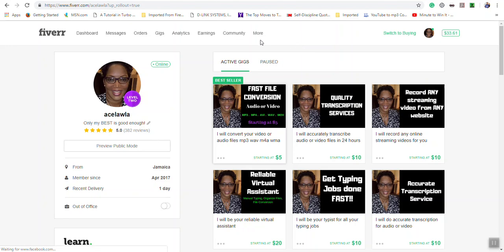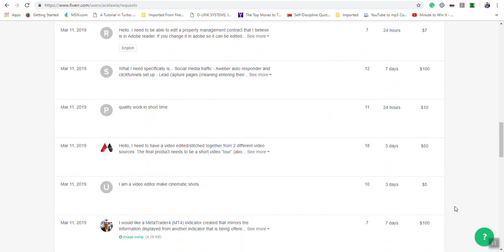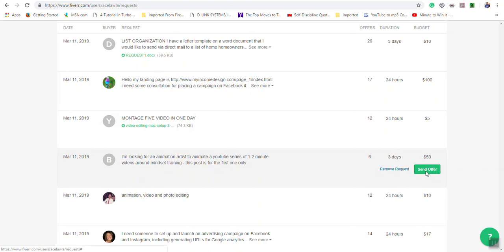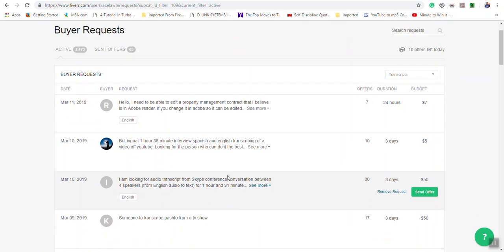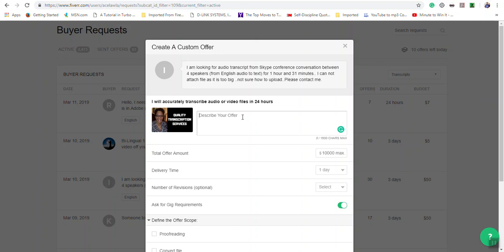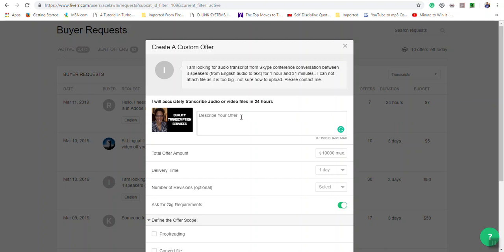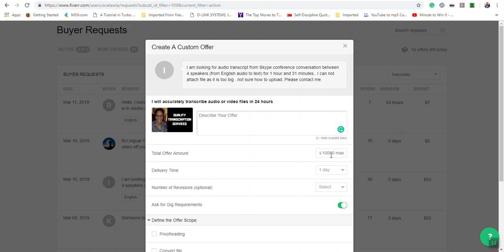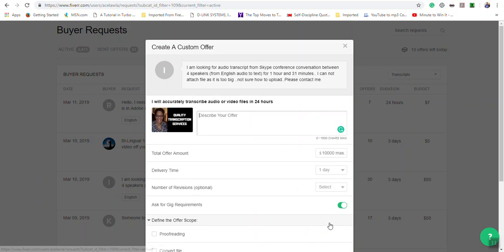Sending Offers in Buyer Requests | Fiverr Tutorial 2019 | Ace It With Ava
The video is a walkthrough of sending offers in Buyer Requests on Fiverr.

About Me!
I'm a Level 2 Seller on Fiverr with over 400 5-Star reviews.